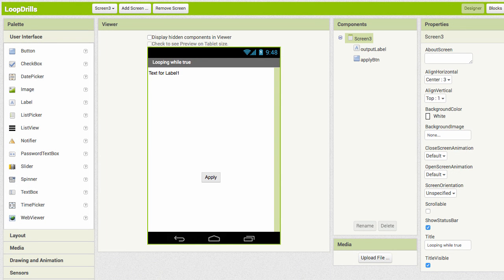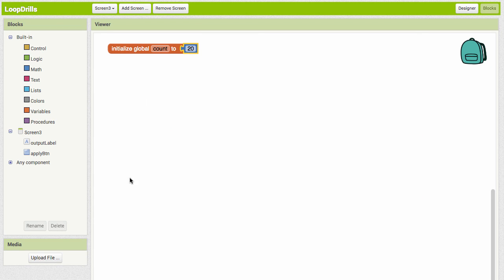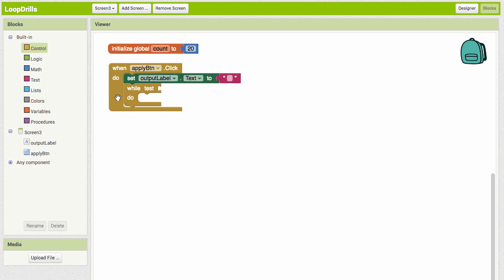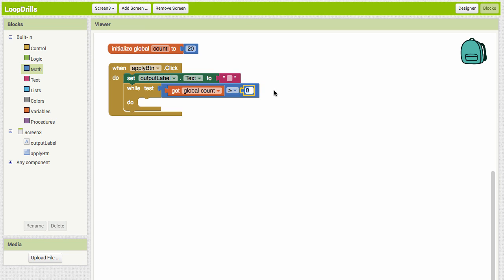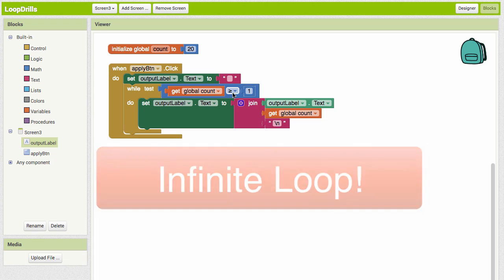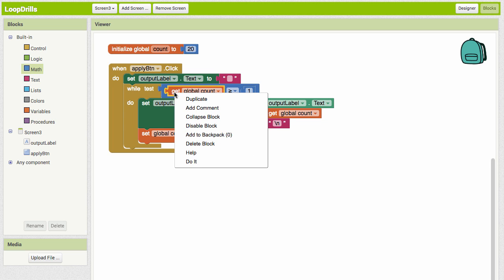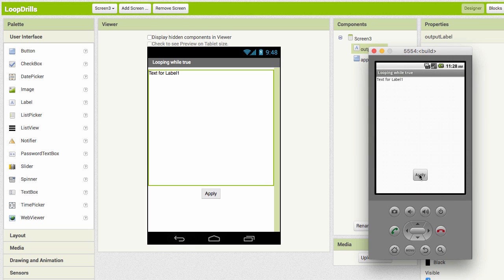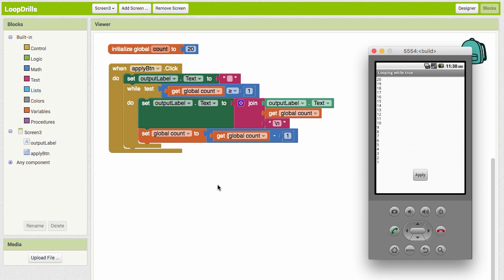while Loops in App Inventor 2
Demonstrates how to create and control a basic while loop in App Inventor 2.